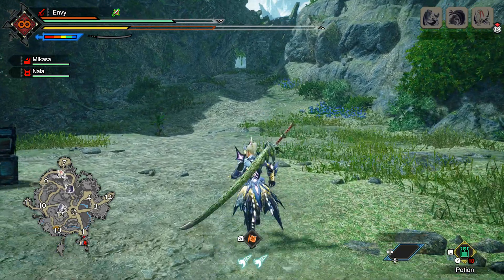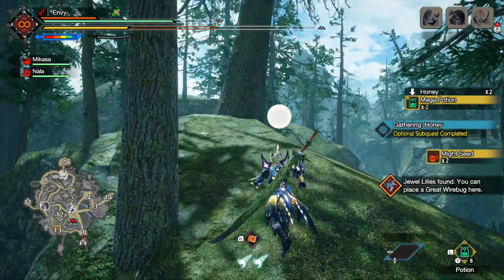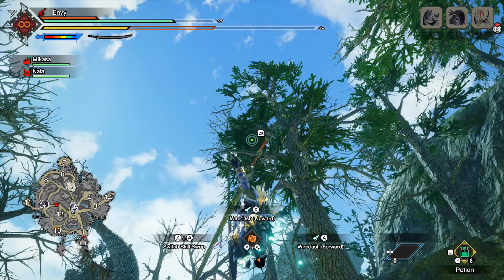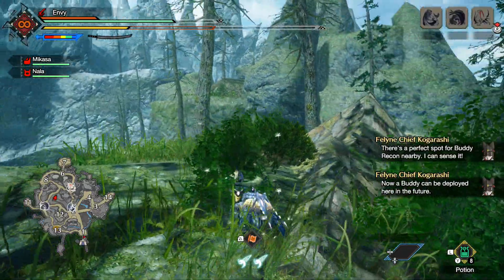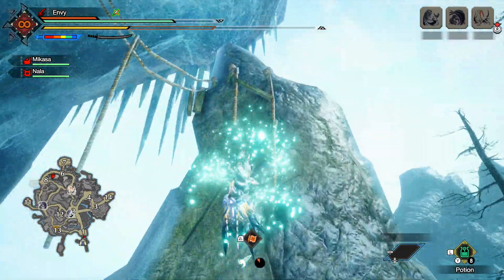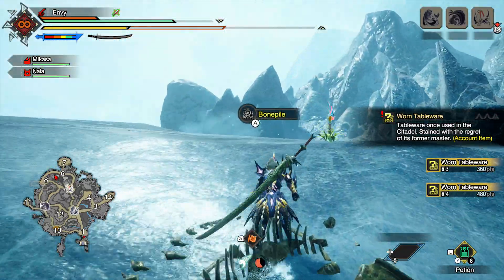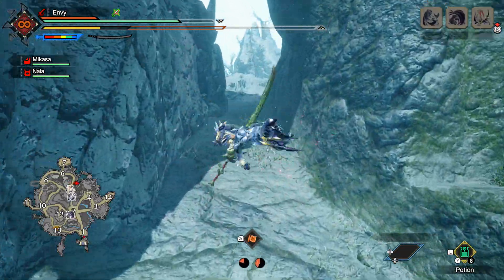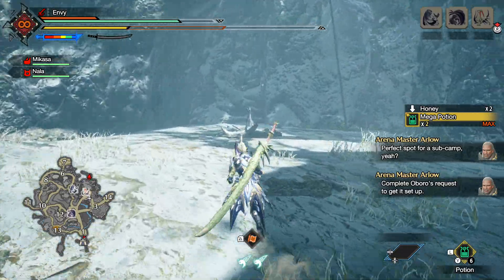Recon Point and Sub-Camp for the New Map Citadel, Monster Hunter Rise Sunbreak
Welcome everyone hope your having a fantastic day, thank you for stopping by my channel and watching a bit of my videos.

All these following products it’s what I’m using at the moment just incase you guys want what I’m currently using just to let you know I get a very small commission from this so I will appreciate it if you end up using my links.

To get the console I’m using you can go through this following

The capture card im currently using

To get this amazing game I’m playing here’s a link to the game to get it yourself